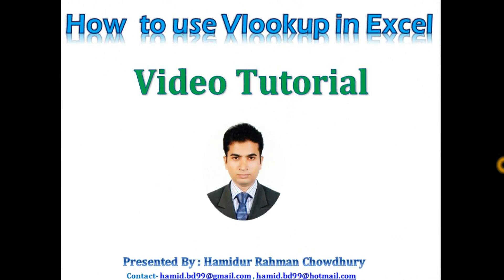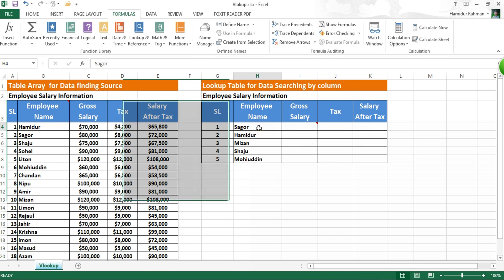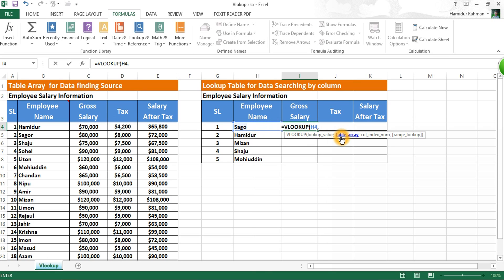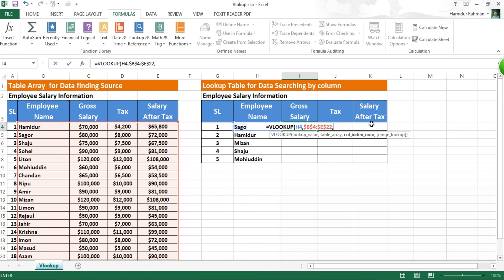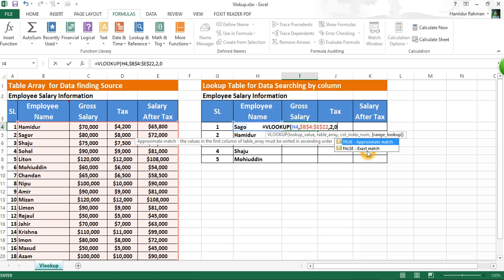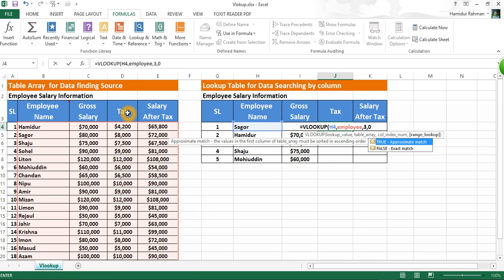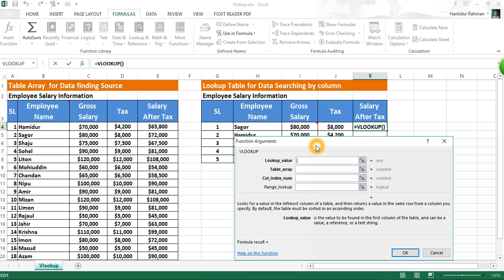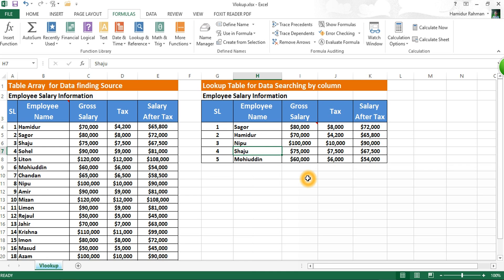Basic VLOOKUP Tutorial In Excel.✔️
This video is a guide on how to use the vlookup() function in Microsoft Excel. I use Excel 2013 in this video. This tutorial is designed for beginners to all that are required to use Excel on a regular basis . Some possible uses include: Employee Information, MIS Information Management, Catalog management, Simplification of a worksheet or workbook, or finding pricing, naming, or anything else out of a long list.

How to Do a VLOOKUP in Excel - Video Tutorial -VitaminCM

VLOOKUP Function Beginner to Advanced 26 Examples: How To Use Excel VLOOKUP Function-ExcelIsFun

Microsoft Excel VLOOKUP Tutorial for Beginners - Office Excel 2003, 2007, 2010 -Jon Flynn

Excel Vlookup Tutorial and Example -
SuperfastCPA

Tutorial Microsoft Excel - How To Use Vlookup in Excel- Tutorial Excel

vlookup
vlookup in excel
vlookup formula
vlookup example
sumif
countif
excel lookup
hlookup
vlookup function
excel match
vlookup excel 2010
excel vlookup example
vlook
vlookup for dummies
how to use vlookup
vlookup formula example
vlookup explained
microsoft excel vlookup
vlookup help
ms excel vlookup
vlookup sample
vlookup function used to
vlookup table
vlookup value
excel help vlookup
v lookups
excel counta
vlookup spreadsheet
vlookup function example
vlookup column
vlookup true false
vertical lookup excel
vlookup in excel for dummies
ms excel vlookup tutorial
vlookup command
excel lookup function
vlookup function in excel with example
vlookup data
vlookup excel spreadsheet
www vlookup formula excel
ms excel vlookup formula
excel vlookup table
vlookup 2010
vlookup di excel
excel lookup example
vlookup array
microsoft vlookup
vlookup lookup value
vlookup explanation
valucap excel
vlookup and
lookup formula in excel
excel
formula excel vlookup
excel 2010 vlookup example
vlookup formula explained
how to use vlookup in excel
simple vlookup example
vlookup return value
vlookup formula in excel with example
view lookup excel
microsoft excel vlookup formula
vlookup xls
we lookup excel
vlookup en excel
excel vlookup value
vertical search excel
excel vlookup true false
excel sample data for vlookup
v lock up excel
vlookup problems
excel vlookup tutorial
vlookup in excel step by step
create a vlookup formula
vlookup in excel sheet
ms excel vlookup formulas examples
vlookup excel sample
vlookup in excel 2007
easy excel vlookup
excel vlookup formula list
vlookup tool
vlookup search
vlookup sample data
how to do a vlookup
vlookup explained for dummies
searchv excel
vlookup find
ms excel vlookup example
vlookup easy example
create vlookup
vlookup sheets
v look formula
v search excel
vlookup sample spreadsheet
vlookup vertical
vlookup formula in excel 2010
ms excel lookup
excel vlookup column
microsoft excel 2010 vlookup
excel vlookup and
microsoft excel vlookup function
vlookup example spreadsheet
ms excel vlookup function
excel vlookup formulas with examples
vlookup basics